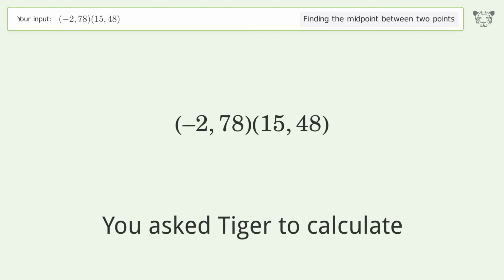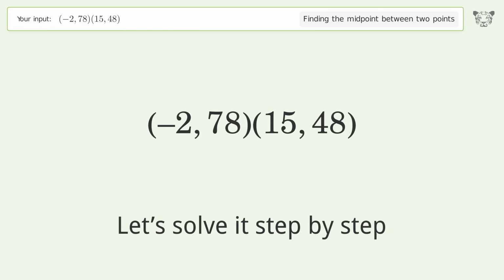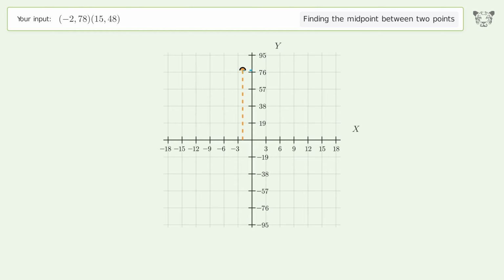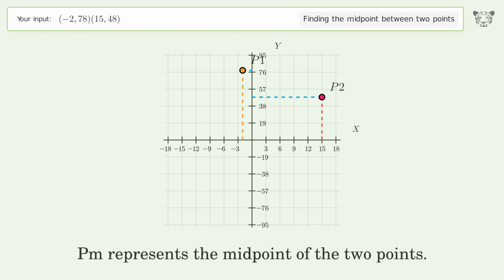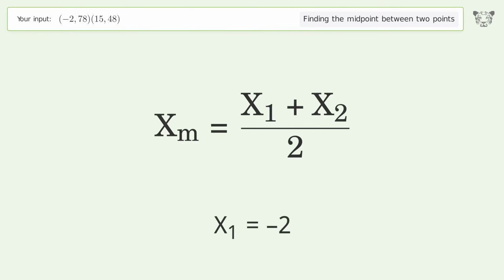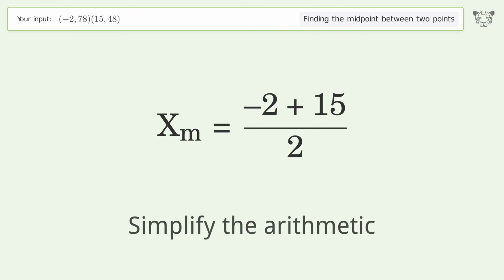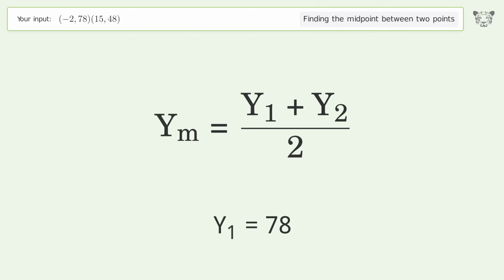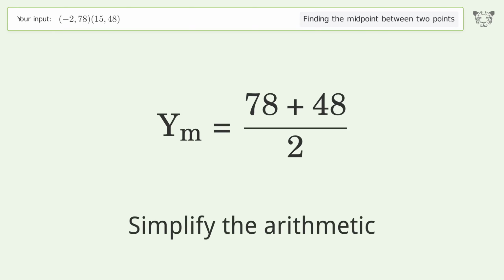Find the midpoint between two points p1 (-2,78) and p2 (15,48): Step-by-Step Video Solution